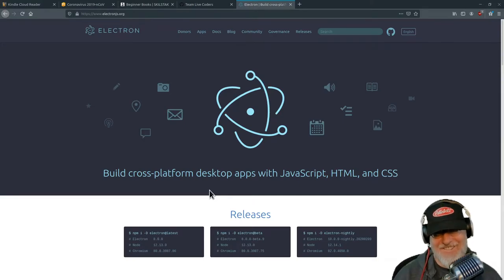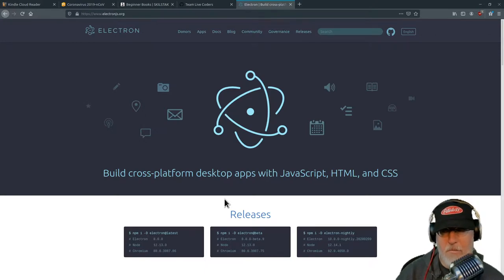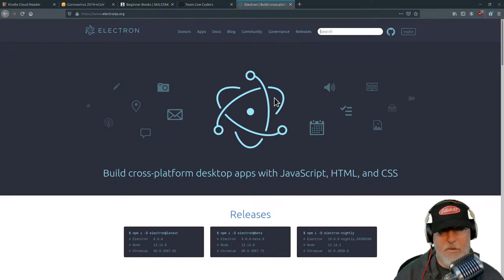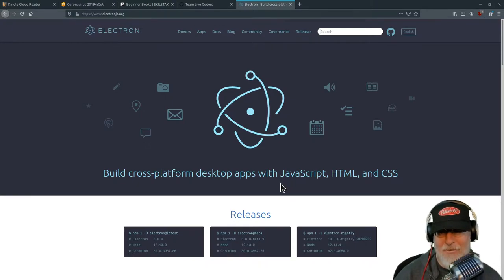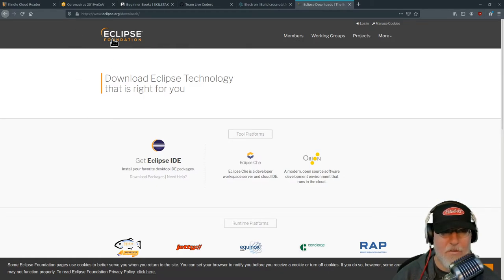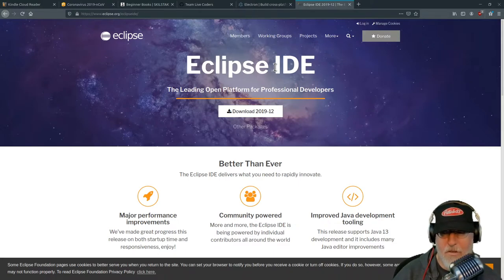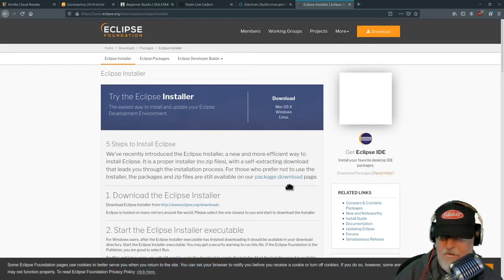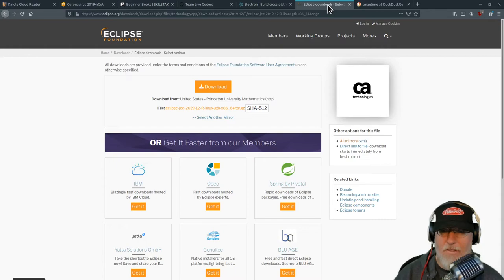2020-02-10 Electron, Lessons Not Learned from Bloated Java and Eclipse Applications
Original title: Electron, Lessons Not Learned from Bloated Java and Eclipse Applications
Original description: The massive failure that is Java and Eclipse doesn't seem to have taught us much about how bad it is to bundle up a bunch of bloated unnecessary frameworks just for smaller scale applications.
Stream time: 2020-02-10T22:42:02